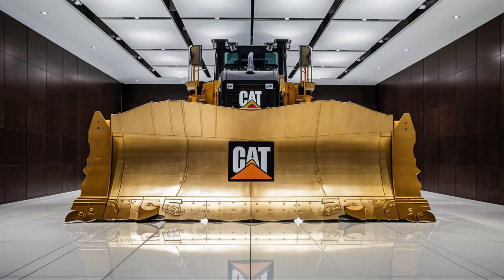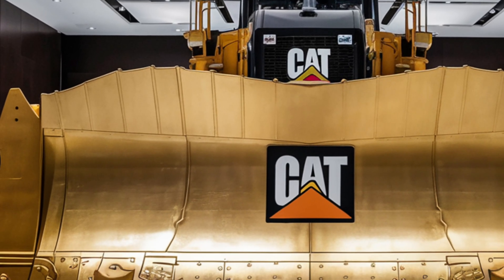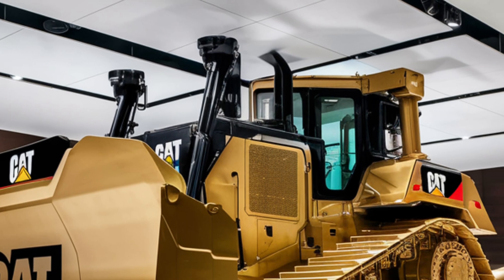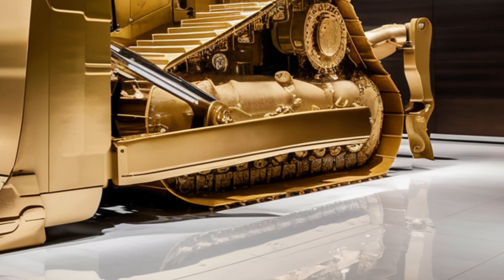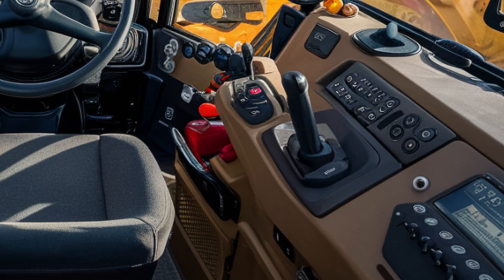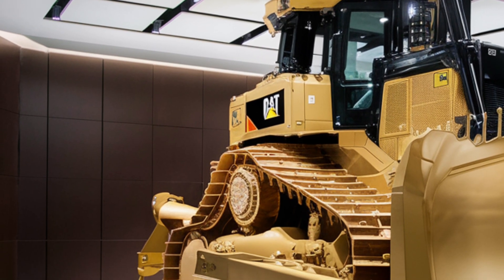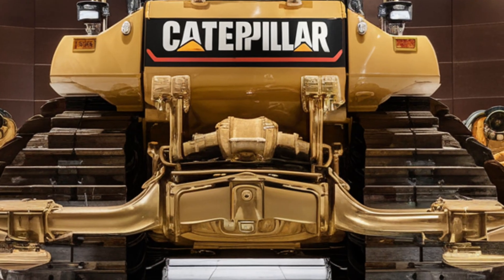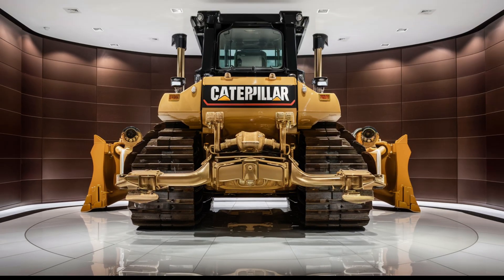Inside the $3.2M 2026 Caterpillar D12—A Bulldozer Like No Other”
See Why the New 2026 Caterpillar D12 Is Breaking All Records”
"This monstrous sky-crushing machine from Caterpillar shatters all expectations—wielding the raw power of an army and tech sharper than Iron Man. The 2026 D12 bulldozer isn't just a beast… it's the end of other heavy machines!"

Titles

“You Won’t Believe the Size of the 2026 Cat D12 Bulldozer!”
“This 2026 Caterpillar D12 Bulldozer Costs $2 Million—Wait Till You See Why”
“The 2026 D12 Bulldozer Is Finally Here—And It's a BEAST!”
“The World’s Most Powerful Bulldozer Unleashed: 2026 Cat D12”
“This 2026 Caterpillar D12 Bulldozer Is TOO MASSIVE to Be Real”
“Caterpillar’s 2026 D12 Bulldozer Just Changed Earthmoving Forever”
“Meet the 2026 Cat D12 Bulldozer: The New King of Earthmoving”
“The 2026 Caterpillar D12 Is a $2 Million Beast – You’ve Never Seen a Bulldozer Like THIS”